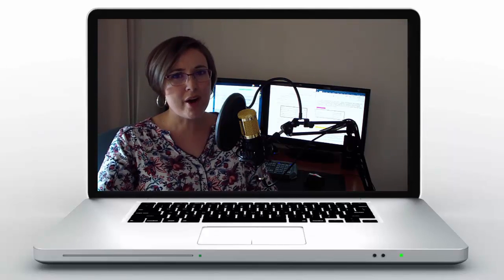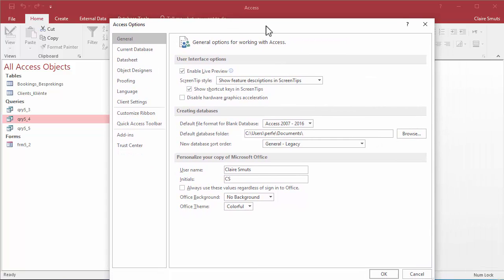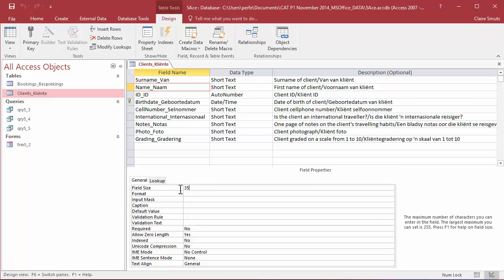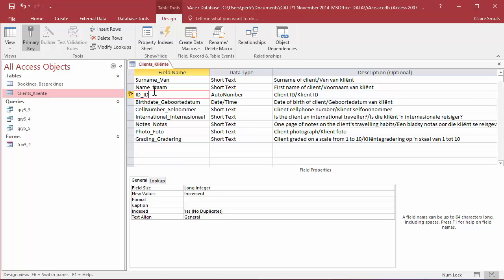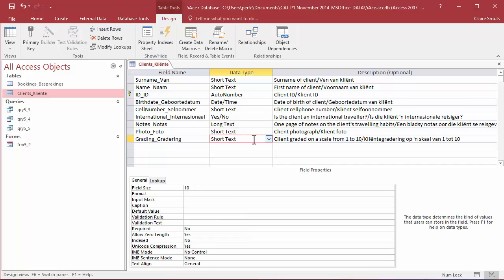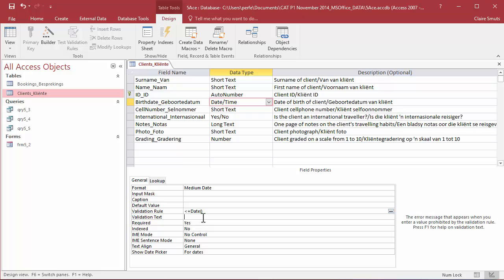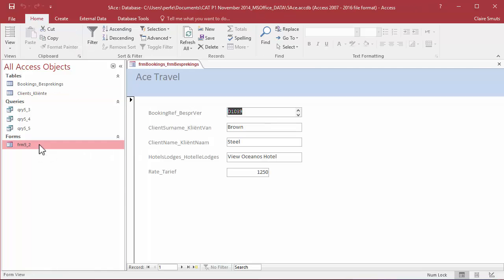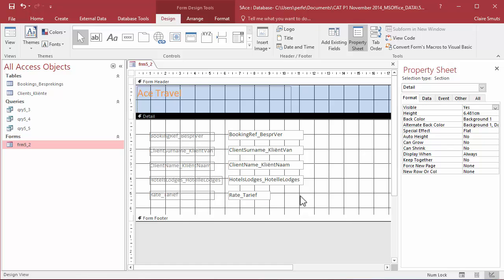NSC CAT Nov 2014 P1 - Q5 Access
A step-by-step walkthrough of Question 5 - Access. Please keep the paper with you while you watch the video.

Table of Contents:
00:00 - Introduction
01:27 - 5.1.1 Change field size
01:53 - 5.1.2 Change primary key
02:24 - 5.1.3 Change data types
03:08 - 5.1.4 Required, date format & validation rule
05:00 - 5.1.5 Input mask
05:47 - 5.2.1 Form - change header colour
06:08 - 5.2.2 Format as currency
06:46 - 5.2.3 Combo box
08:51 - 5.3 Query with two criteria
08:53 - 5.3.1 Names starting with S
09:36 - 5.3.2 Grading of 9
10:24 - 5.4 Query with dates & calculated field
10:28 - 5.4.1 Display certain fields
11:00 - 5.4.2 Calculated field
12:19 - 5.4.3 Stay in October
13:32 - 5.5 Query Sort, criteria & display
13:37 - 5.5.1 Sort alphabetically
14:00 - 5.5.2 Rate from R5 000-R7 000
14:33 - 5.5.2 Not in Tanzania
15:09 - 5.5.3 Display only certain fields
15:51 - 5.6 Report
15:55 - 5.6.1 Choose source & fields
16:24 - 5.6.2 Specify grouping levels
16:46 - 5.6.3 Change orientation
17:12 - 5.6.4 Add group function